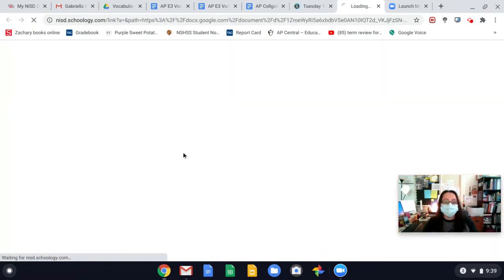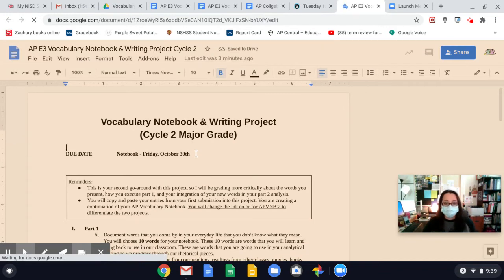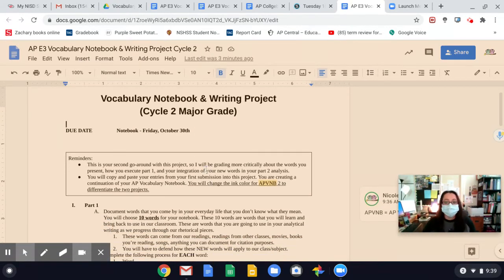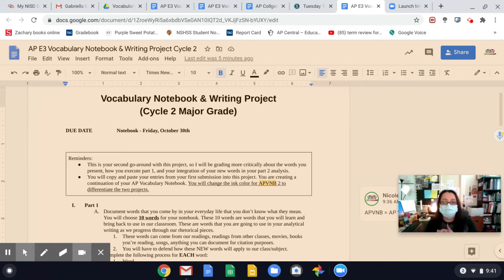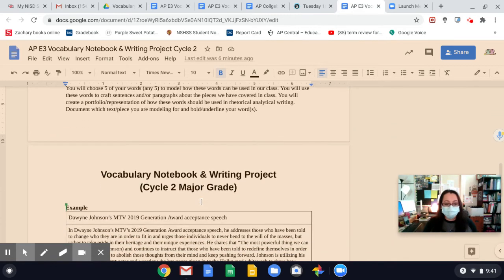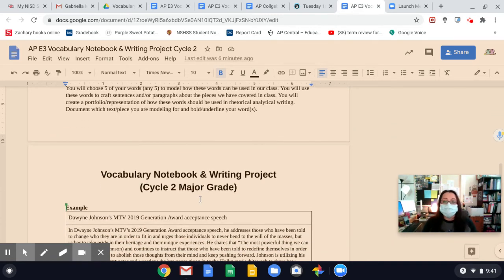Lesson video for APE3 10.13.20